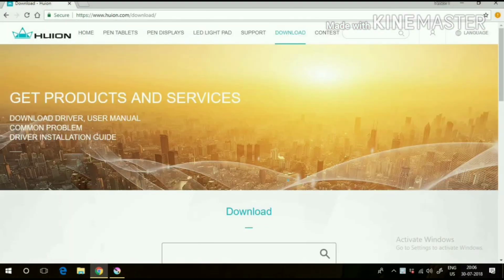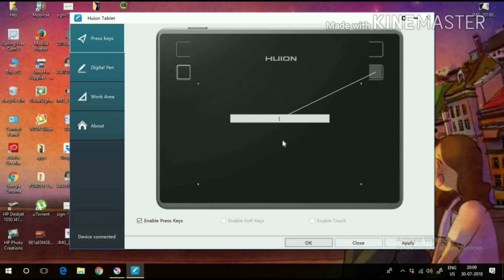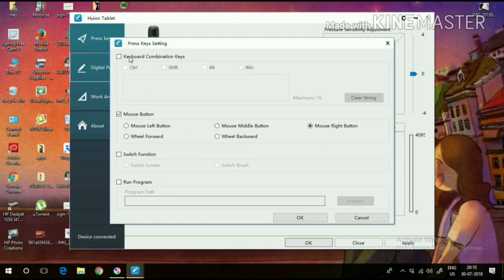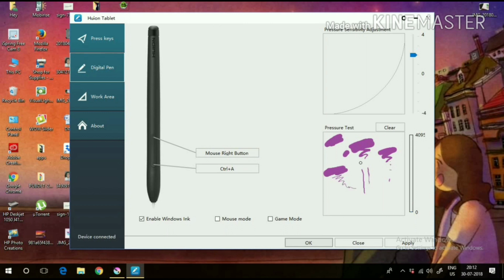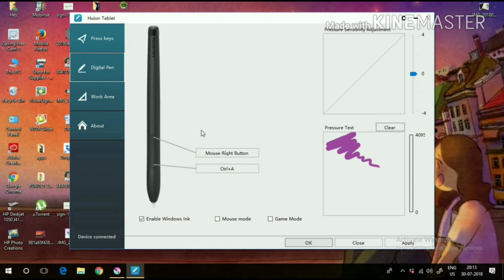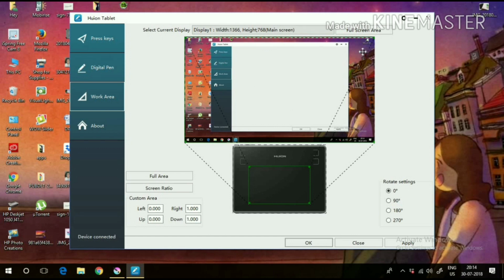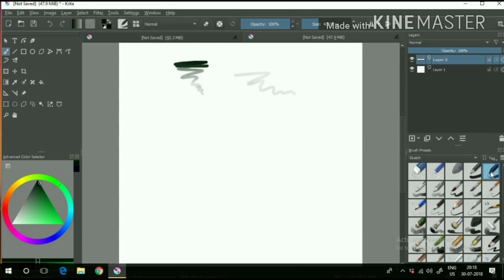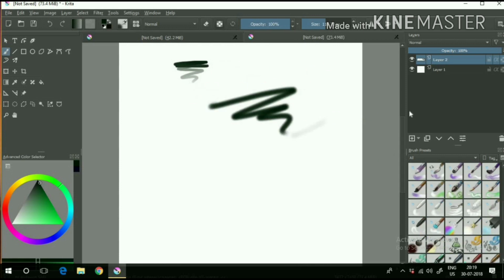Huion H430p || Driver installation and using || Srinandart.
Hello, It the driver installation and using Huion H430p. In the previous Sunday vlog I posted the unboxing and review if the graphic tablet...If you haven't check it out :